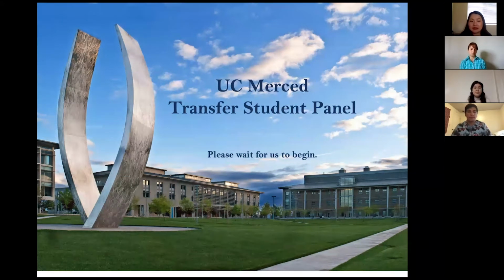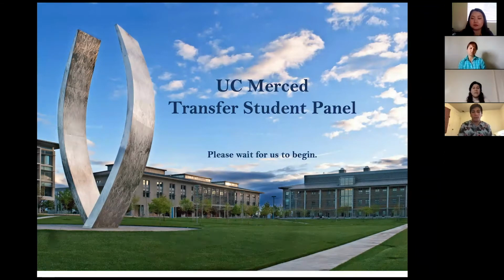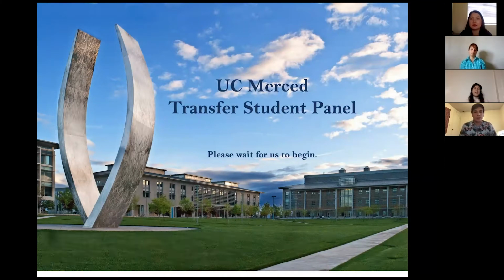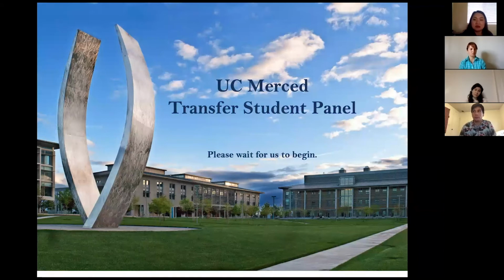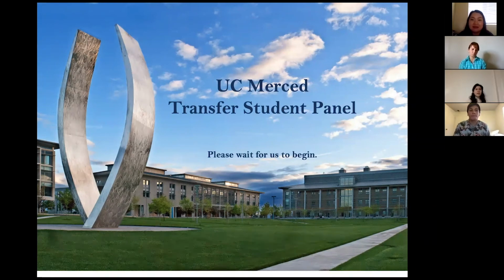Next Steps for Admitted Transfer Students | UC Merced | Admissions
Join us to learn about the “next steps” in the admissions process for admitted transfer students. During this webinar, you will have the opportunity to learn more about the steps to ensure your admission decision at UC Merced. This webinar will outline important dates and deadlines, housing, financial aid, and much more.